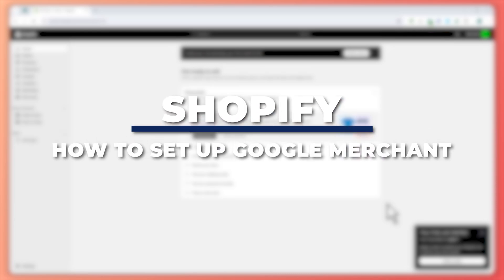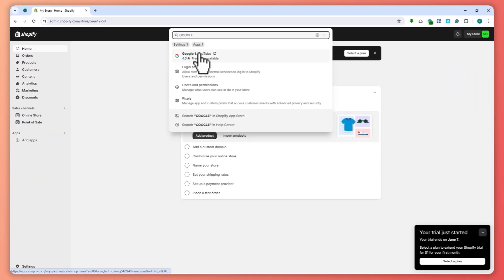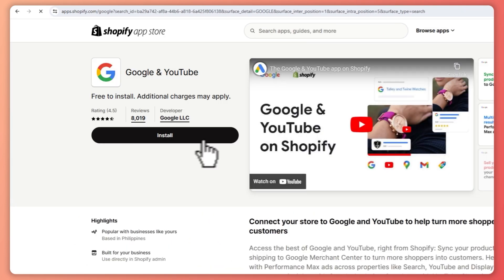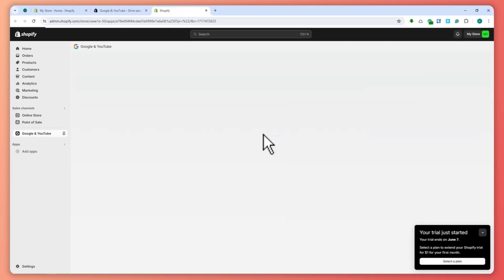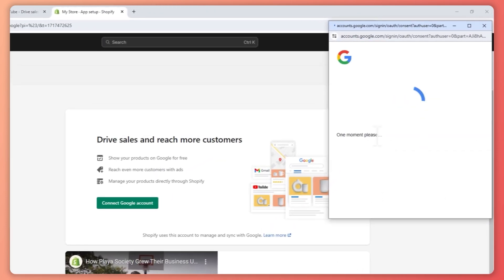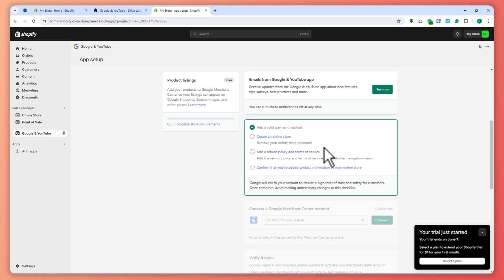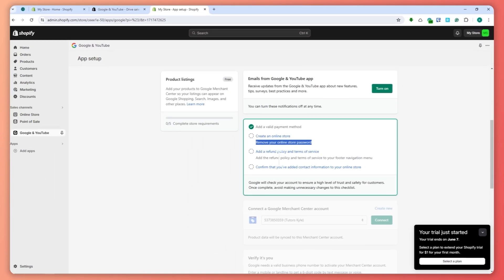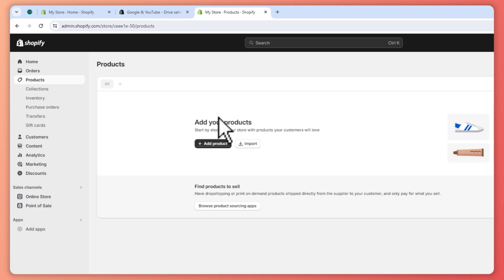How To Setup Google Merchant Center With Shopify (2025) Step-By-Step